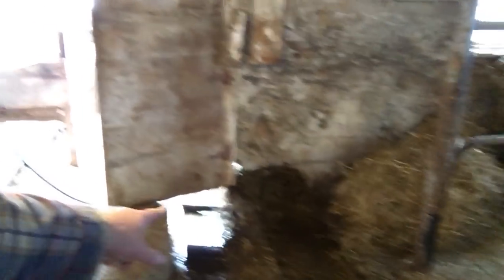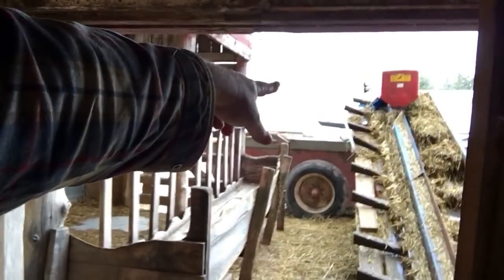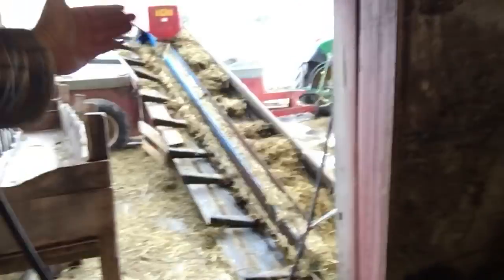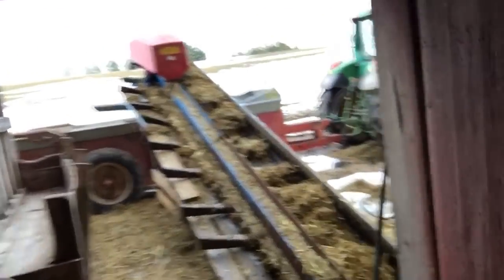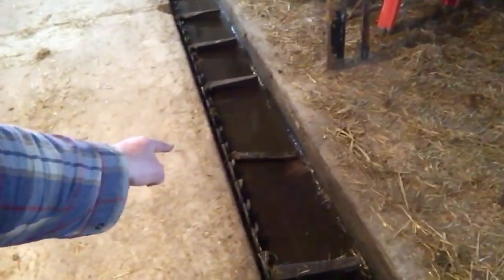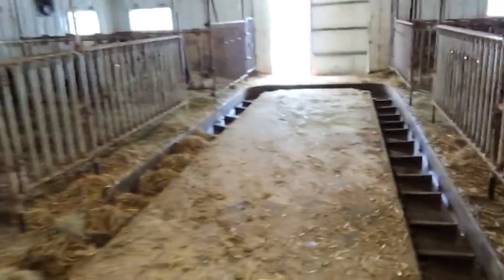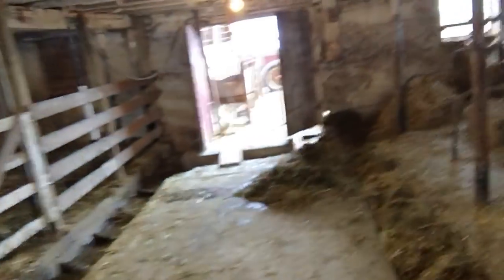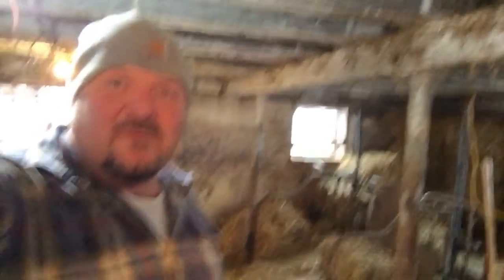Barn Cleaner Problems Explained!!!!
Almost happened again.